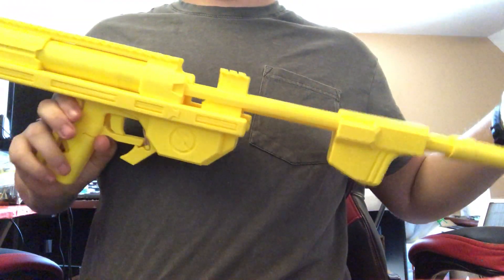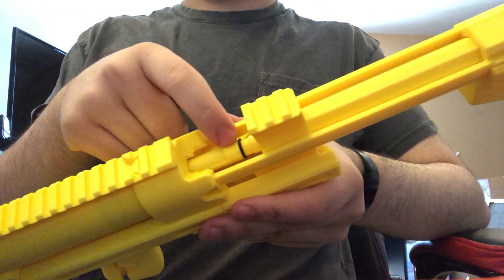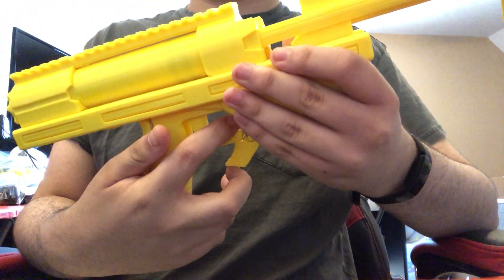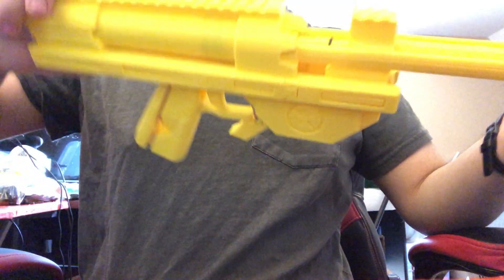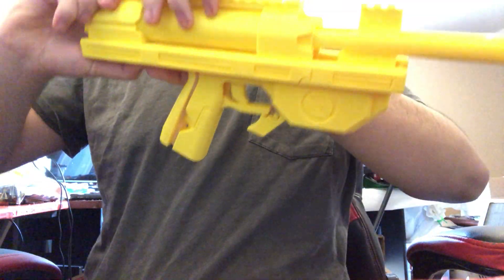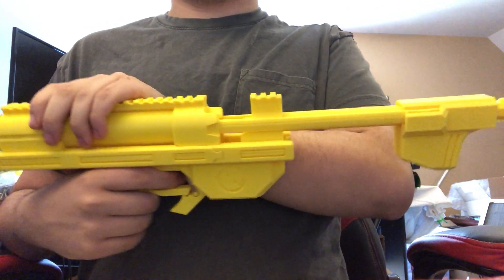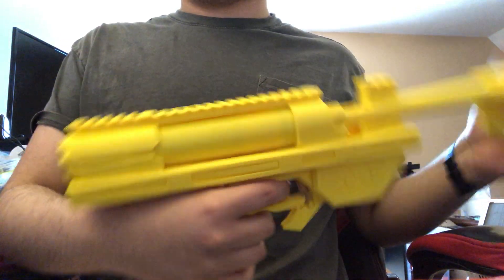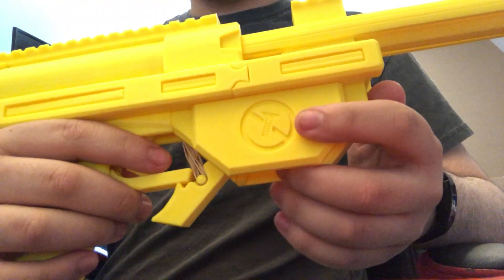Low Hardware Talon Claw U is released!